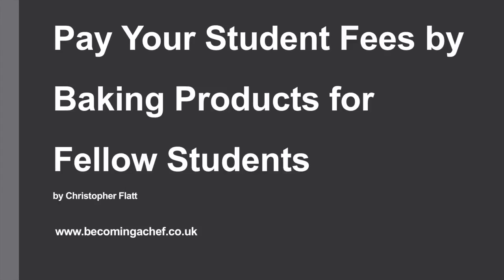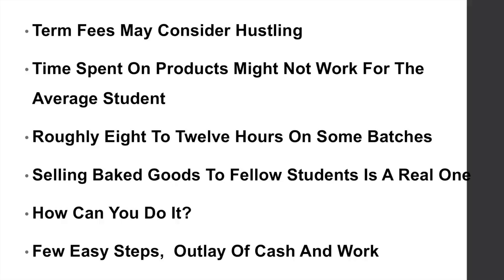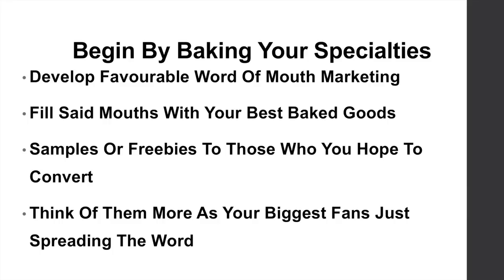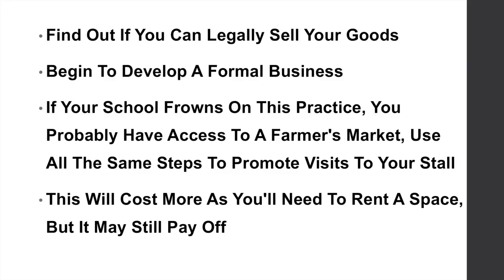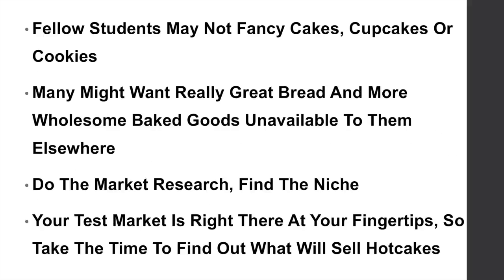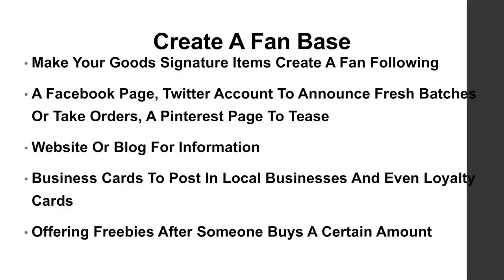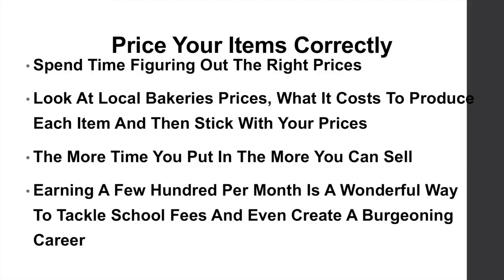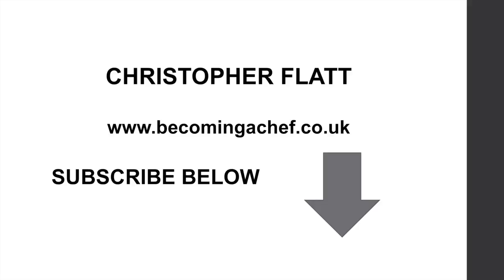Pay Your Student Fees By Baking Cookies !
Pay your student fees with a side gig or a hustle! Students have been baking at colleges and earning part time income.